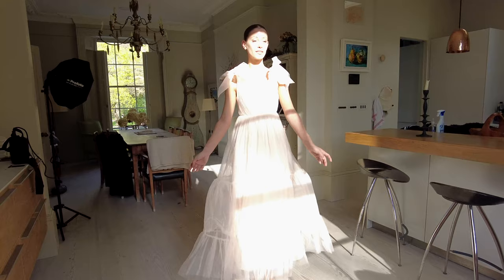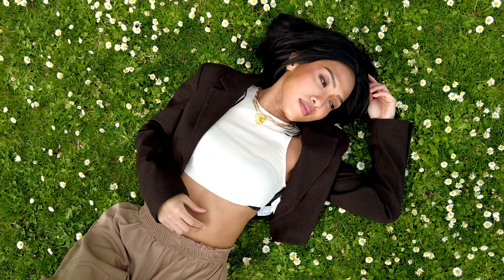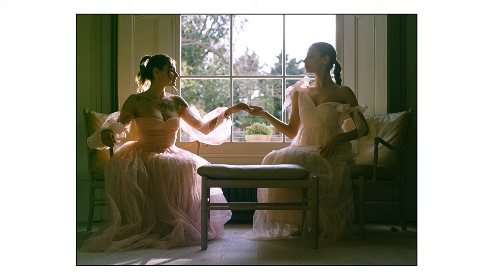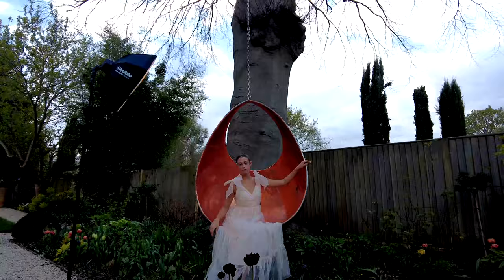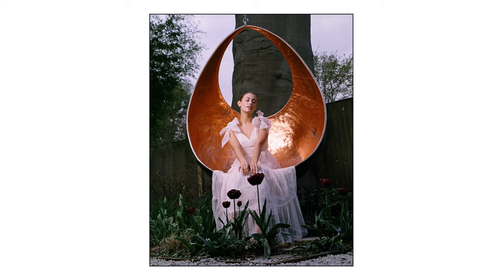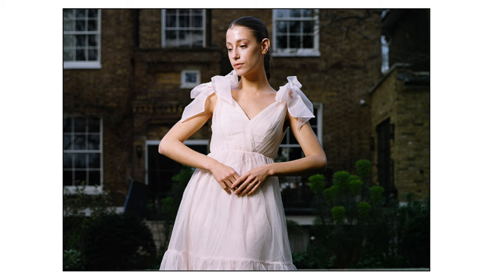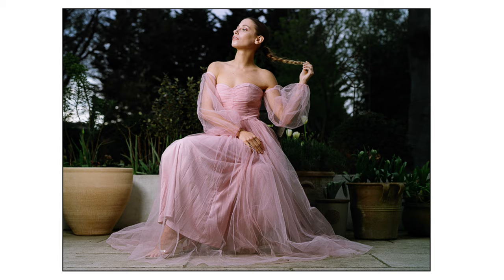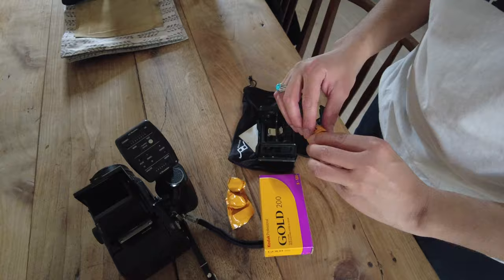Kodak Gold 120 is it up to the Flash Test?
0:00 Introduction to Kodak Gold 120 on Bronica Zenza ETRS
1:00 How does the dynamic range handle indoors with natural light?
2:00 Dynamic range outcomes with Profoto/ flash beauty lighting
2:48 How does it handle outdoors with natural light and flash?
3:26 Guaranteeing results on Kodak Gold with flash

The last time I shot this film outdoors I got some fabulous results with natural light. It got me thinking how this film would handle indoors with natural light and then outdoors with my Profoto lighting kit.

Big shout out to Evie for reaching out for this shoot. There was no way I was going to miss an opportunity to shoot in Mansion! Let’s see how the shoot went down!

All images were shot at box speed, with the same shutter speed, aperture and this time shot different setups and frames. As mentioned before, changing light intensity would be something I would have to carefully consider.

As always I was trying to get the most consistent results possible. We got a little more creative with the shots as the shoot progressed! The word out there is that Kodak Gold generally tends to gravitate towards warmer tones with slightly more granular images in comparison with Portra 160.

It goes without saying that metering for these films is essential unless you have a bottomless pit of money! I was using my Sekonic L-308X. Kodak Gold has a slightly wider dynamic range but generally you don't want to go to far from about 3-4 stops to be on the safe side.

This is certainly more important when shooting outdoors without guaranteed consistency of light. The shot of Evie and Sammi with the natural light coming in through the window showed the capabilities of Kodak Gold in low light conditions. You can see from the first image that there is a green overcast on the far left with a darker one in the shadows to the right of the window.

Even so, the warm colours with shadows gives a real classic look and feel. As the light poured through the window a little more intensely this afternoon it hit on those light pinks on Sammie’s dress and softened the whiteness of Evie’s dress. It’s got almost a Bridgerton-esq feel to it and this shot is certainly a keeper!

Next we stepped and got to use this beautiful garden golden chair/hammock! I set up the Profoto B2’s to the left of the frame and had Evie sit on the suspended chair with Sammie standing to her left. After a few manual adjustments of the lighting and working through some poses I ended up freezing this look and was amazed by the outcome.

I love the richness of color from the grass in the foreground to the trees in the background but without a doubt the pose and colors from the dresses and chair/hammock this image is a real stand out!

We drifted out to the garden area and shot this with natural light. The balance of colour is consistent although the brilliantly white dress isn't as well captured, I wonder if that’s because of the scanner or some other reason.

The afternoon light was drifting away and so was my time in this shoot so rather hurriedly we shot these two with the profoto lights to make sure the image would definitely come out.

A little overexposed, which can certainly be fixed in Lightroom, it almost looks as if Evie has been superimposed onto a background. A fill light would certainly have complimented this image, a note for next time!

A quick change into the pink dress and a couple of shots with Evie sat outside in the garden patio. The lesson here is that having an external light source certainly guarantees the image will come out as long as it is well metered!

By this point I do think that Kodak Gold would really have struggled to get anything and I wasn’t going to risk it especially with an opportunity to shoot in such an environment does not happen everyday!

My brief experience with this film stock is making me wonder if Kodak Gold may just be cheaper and equally well performing as Portra 160. Do you really need to spend almost 25% more for incremental sharpness?

The summer is going to be coming into full swing and I would love to connect or collaborate with you if you’re in London! Shoot me a comment and let's set up something!

Have you shot with the Bronica Zenza ETRS or similar 6by45 camera or either of these slide film stocks?

I would love to hear your thoughts on this shoot, the images, how you have shot with either of these film stocks? which are your likes and dislikes about them? What do you recommend I shoot next with it?

Be sure to check out my shoot with Fadhillah on Kodak Gold too, see you there!

You can grab a copy of the book